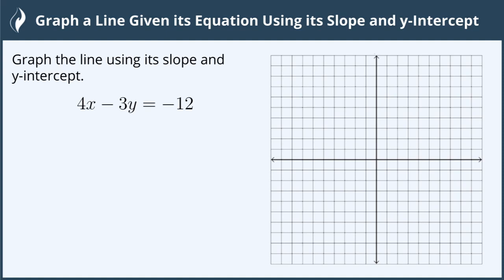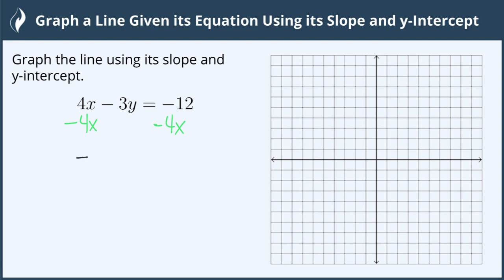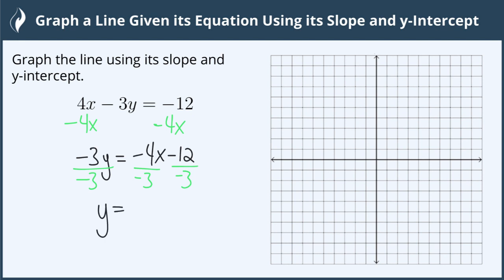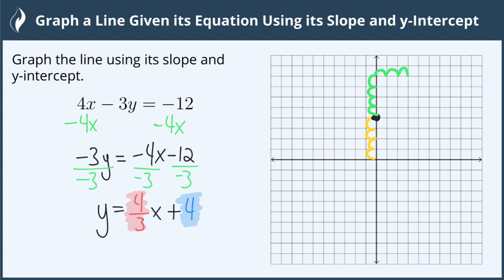Graph a Line Given its Equation Using its Slope and y-Intercept - 5